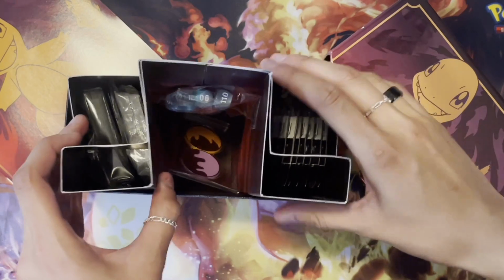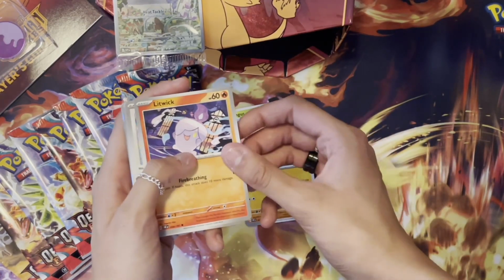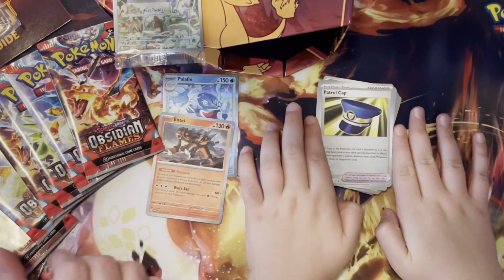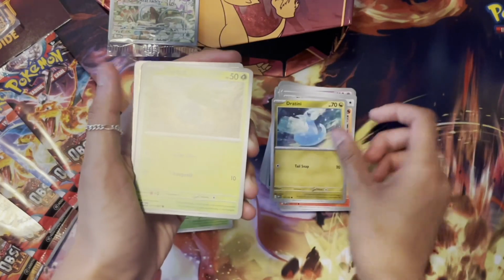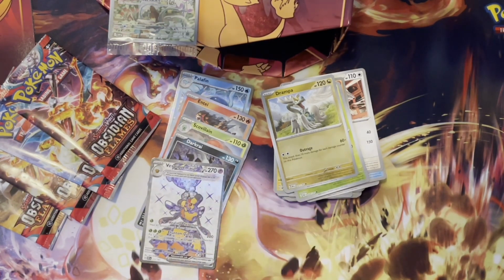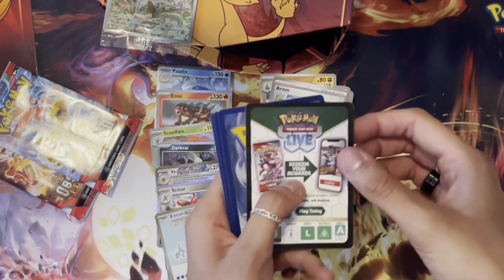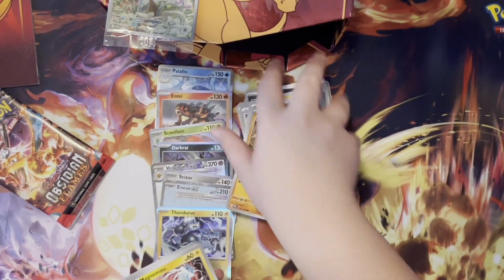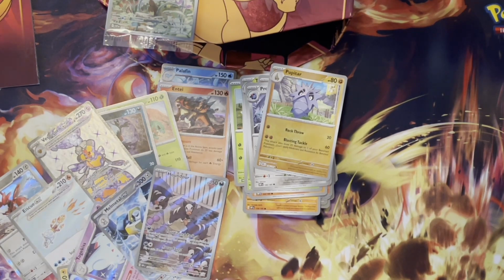Pokémon Obsidian Flames Elite Trainer Box Opening 2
We open our second etb of obsidian flames